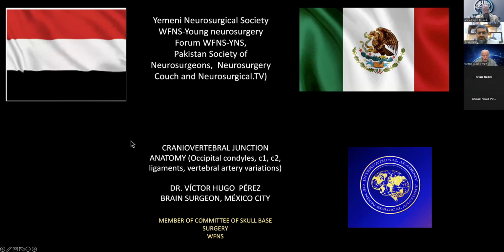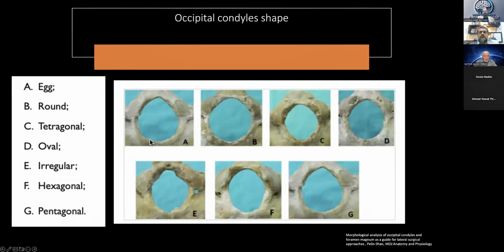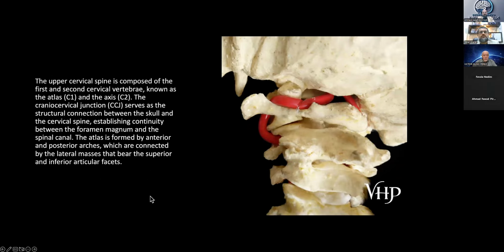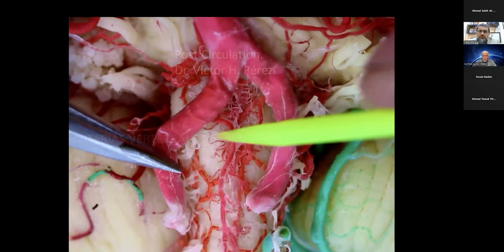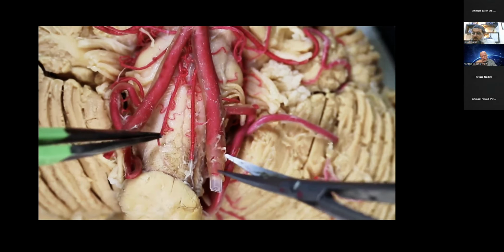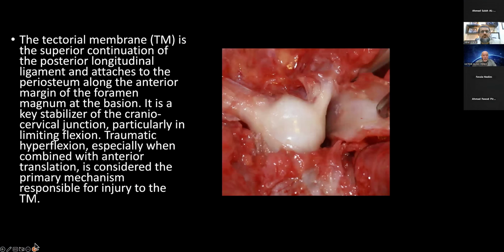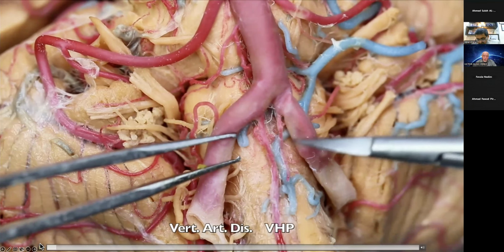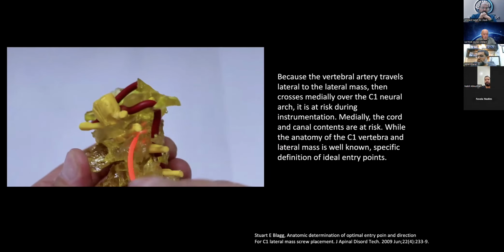Dr Victor (Craniovertebral Junction Anatomy (Occipital Condyles, C1, C2, Ligaments, Vertebral Artery